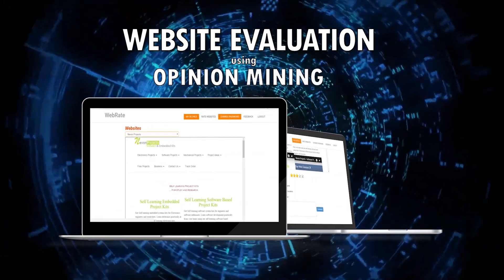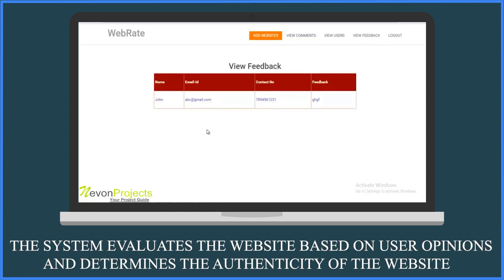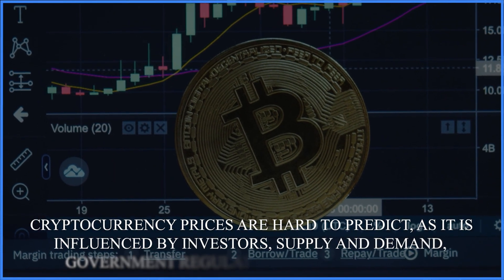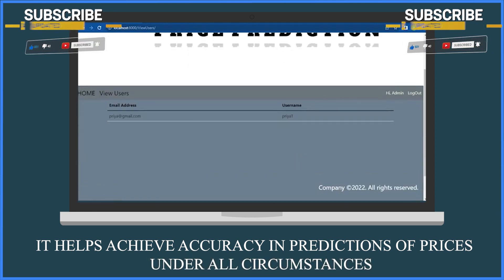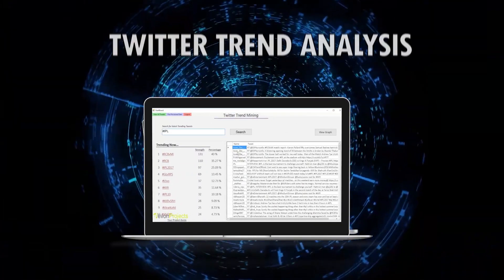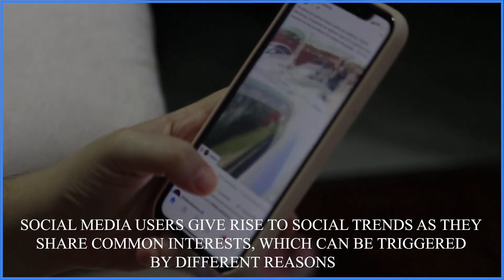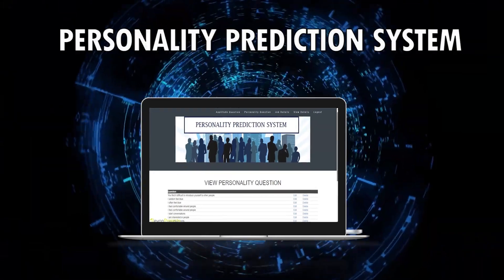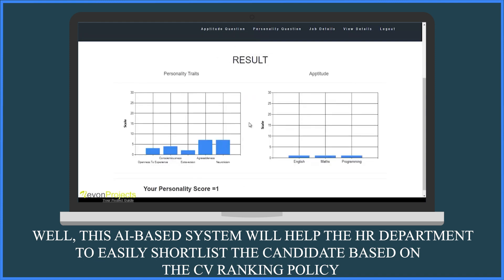Top 10 Artificial Intelligence Projects 2023 | AI Projects Ideas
Checkout Top 10 Artificial Intelligence project Ideas for Software Engineers with Free Synopsis & PPT Download Links by Nevon Projects

10. Image Analysis Application & Image Insight using Google’s Cloud Vision API

9. Facial Emotion Detection using Convolutional Neural Network

8. Website Evaluation Using Opinion Mining

7. Cryptocurrency price prediction using Machine Learning Python

6. Online Logistic Chatbot System

5. Twitter Trend Analysis Using Latent Dirichlet Allocation

4. Personality Prediction System Through CV Analysis

3. TV Show Popularity Analysis Using Data Mining

2. Online Assignment Plagiarism Checker Project using Data Mining

1. Your Personal Nutritionist Using FatSecret API